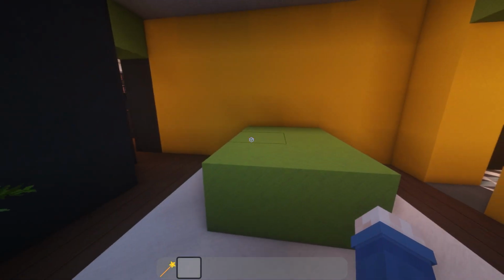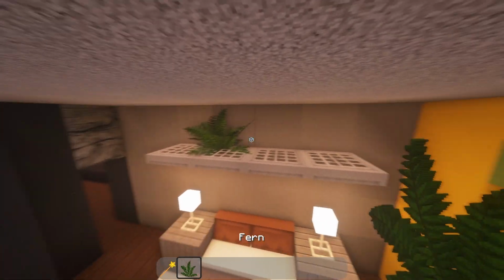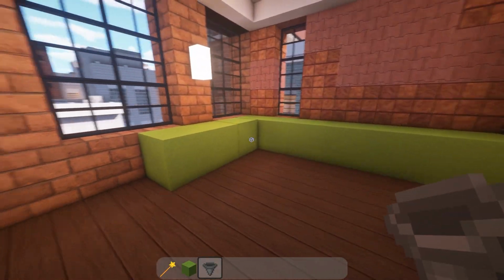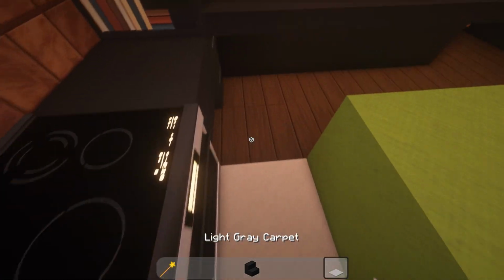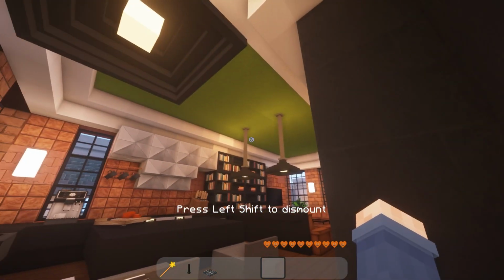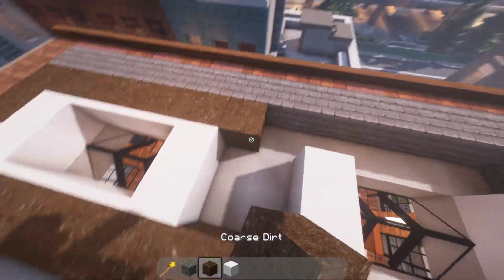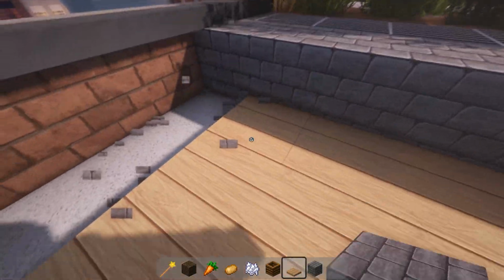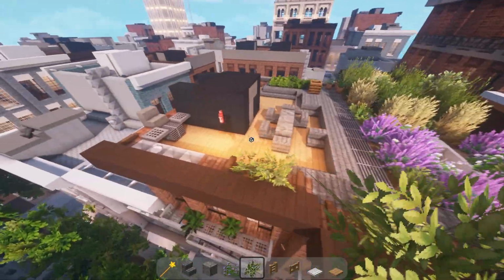SoHo-Inspired Minecraft Penthouse PART 3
I'm working on a series to explore what I liked & didn't like about my degree in architectural engineering, hopefully to help you make a decision on whether a degree similar is for you.
(It won't be on YouTube)

Server IP: play.cubed.community for Java 1.14.4
To get to this build on the server:
1) Type /warp Monstera-West
2) Use your eyes

If you’re reading this, comment “I found the secret message in part 2 AND part 3”